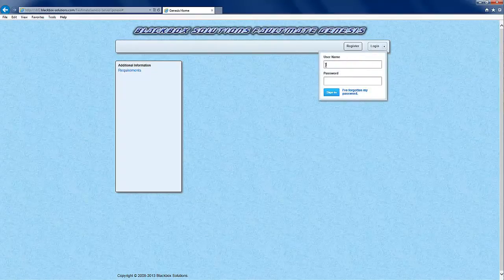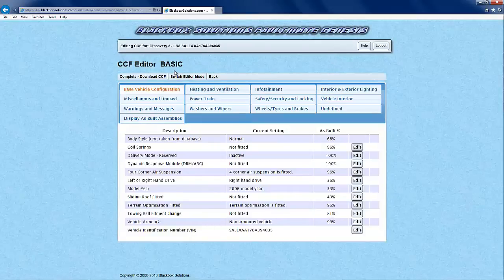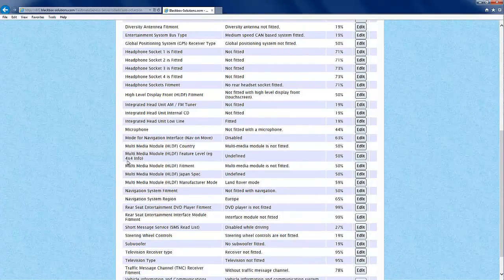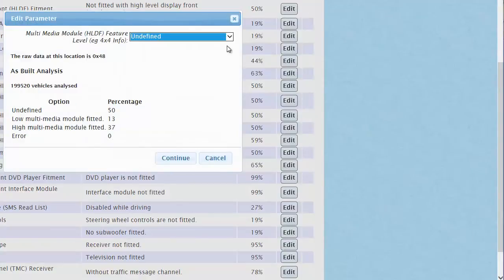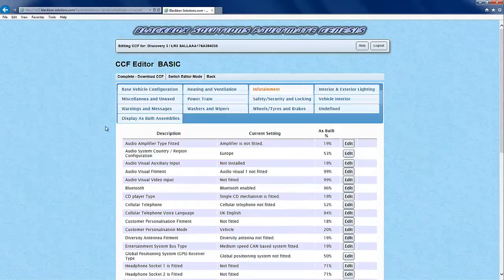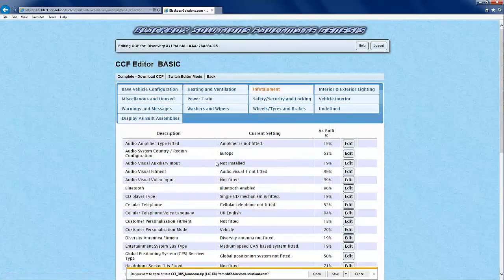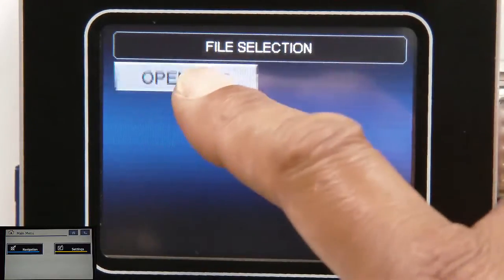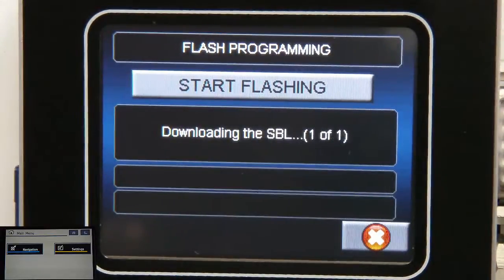CCF edit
Demonstration of the Nanocom Evolution CCF Edit capabilities. This video shows how simple and easy it is to edit the software of a CAN BUS vehicle in collaboration with our Genesis website.